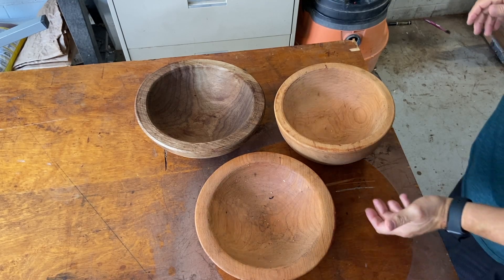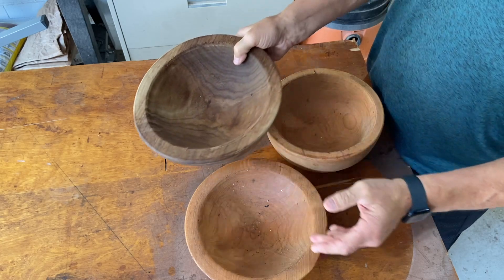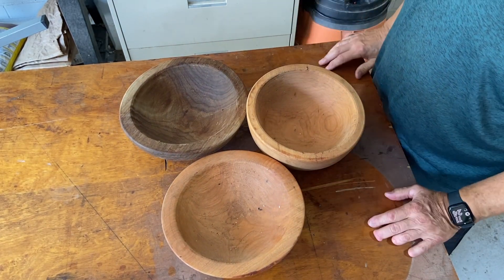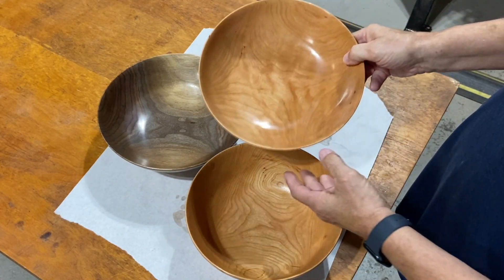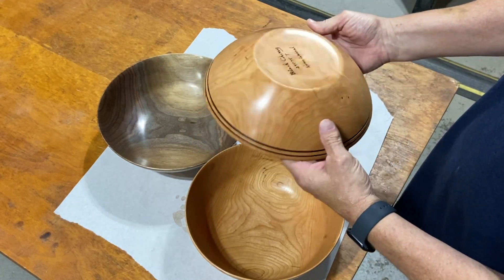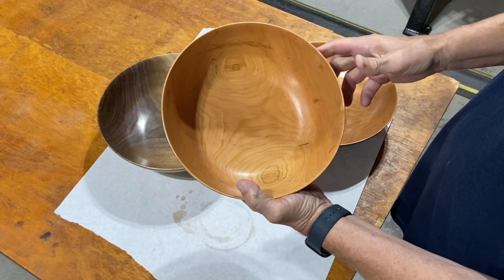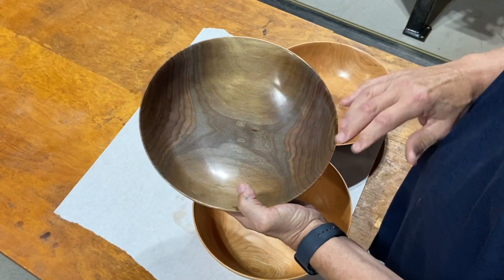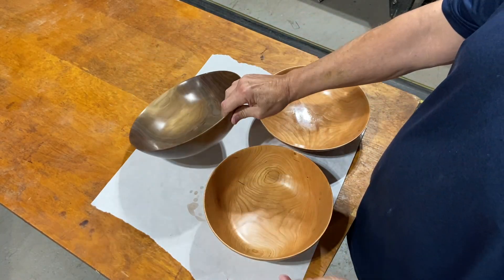Happy Snacking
Three different woods one purpose.